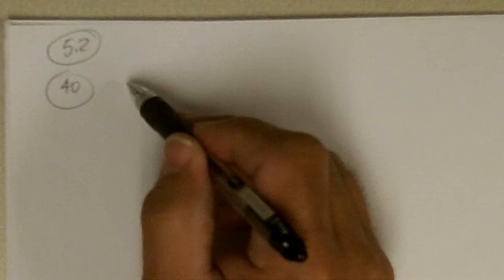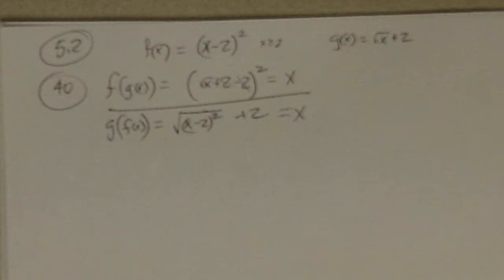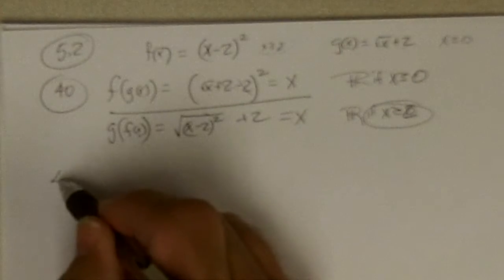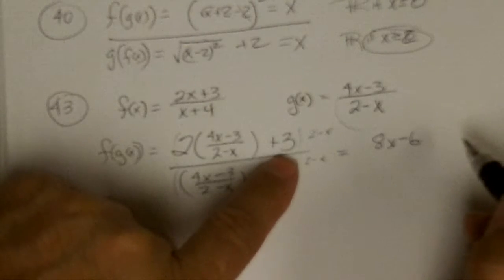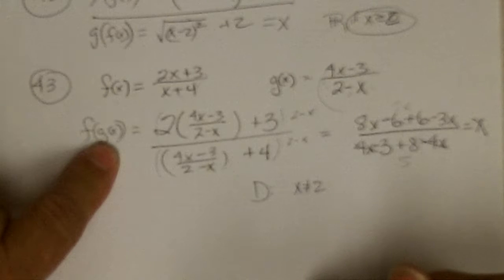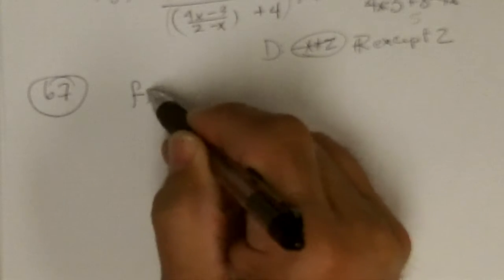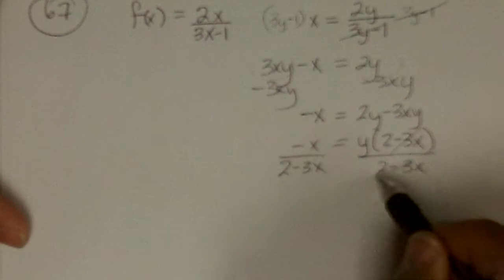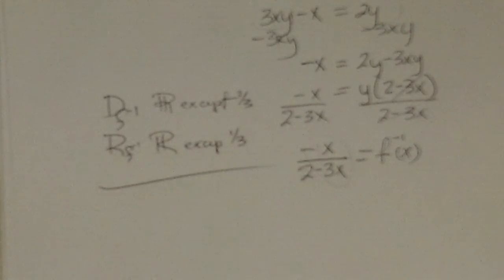153 Sect 5 2 Pbs 40 43 67